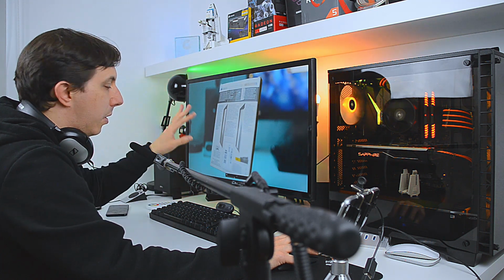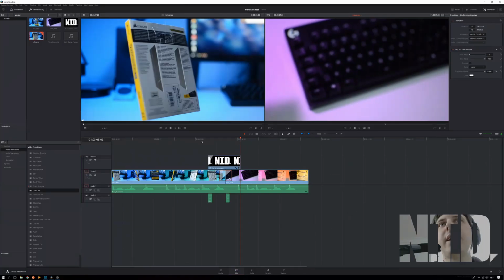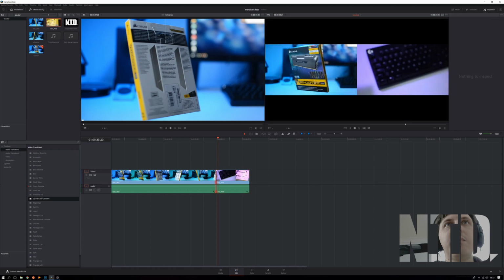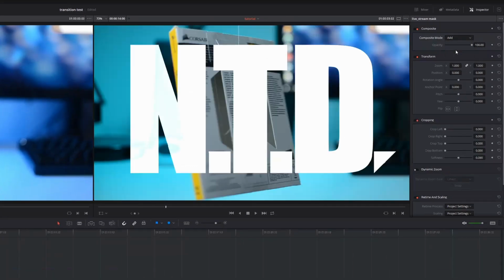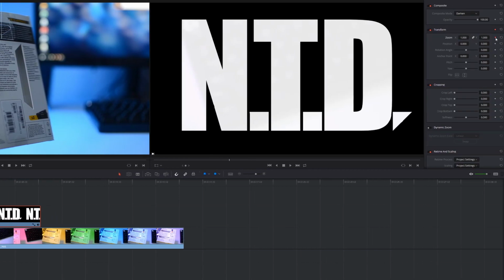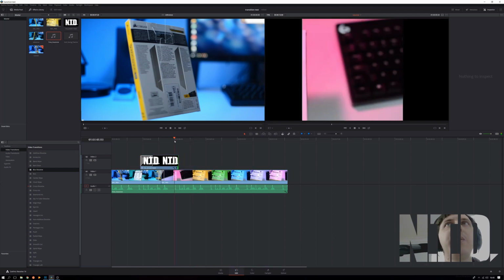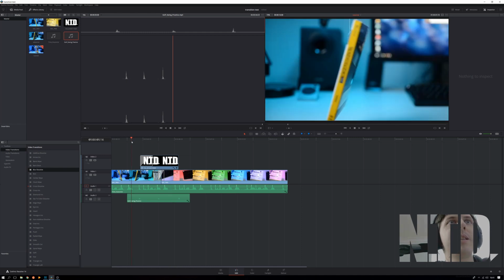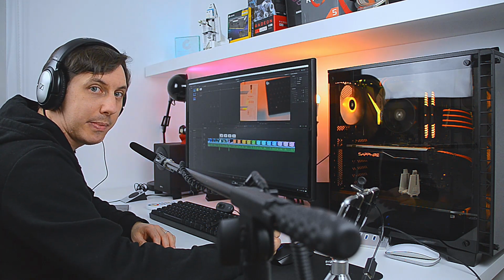Custom transitions in DaVinci Resolve 14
DaVinci Resolve is a great free piece of software, but you may find it a bit lacking in plugins and custom transitions. In this tutorial I'm going to show you how to create custom transition with simple masks, keyframes and some creativity!